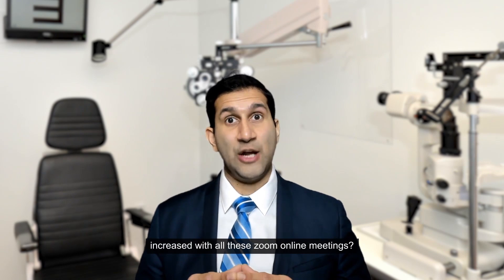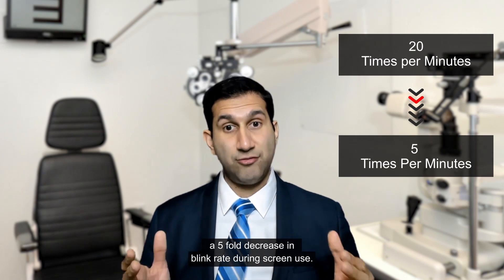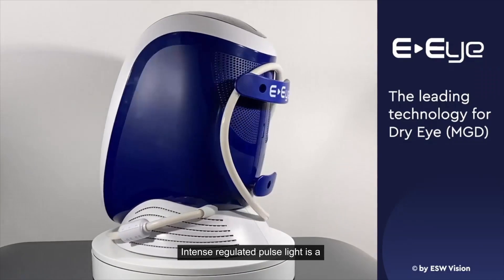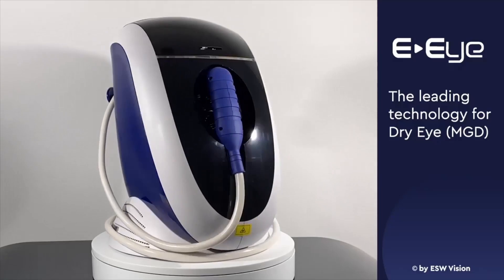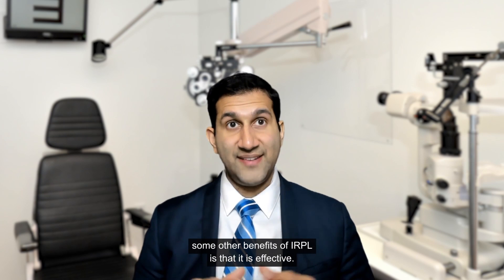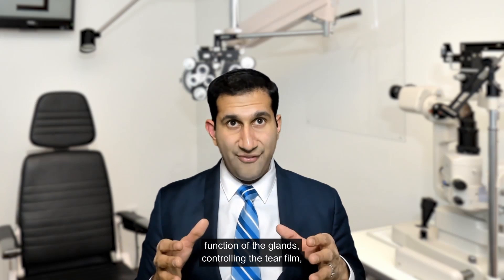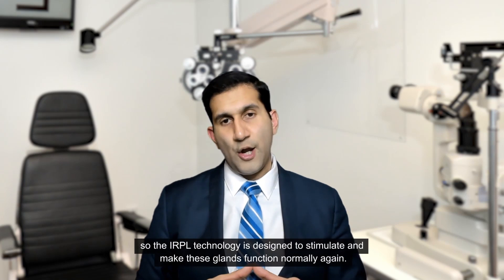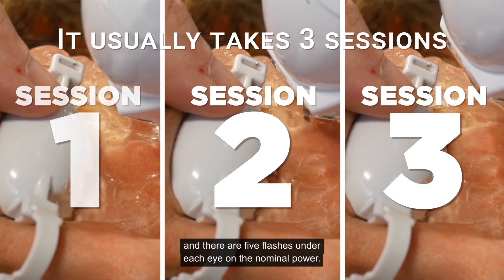Intense Pulsed Light (IPL) Therapy for Dry Eyes and Meibomian Gland Dysfunction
LensCrafters/Market Mall Eye Clinic
Dr. Saleel Jivraj
3625 Shaganappi Trail
Calgary, AB,  Canada, T3A 0E2

The IRPL technology has been specifically designed for the treatment of dry eyes due to Meibomian gland dysfunction (MGD) and this treatment has scientifically proven efficacy.

 Studies have shown that 83% of patients confirmed some improvement in their symptoms.  [

Now dry eye symptoms are among the most common complaints at optometry offices impairing patients' quality of life and restricting daily activities and work productivity.

So the IRPL device is designed to restore the normal function of the glands controlling the tear film, which protects the cornea.

Now, the tear film consists of three layers,  the oil on the surface, which is the lipid layer,.
 The water , aqueous layer.
And the mucous, mucin layer.

Now the very top layer is the oily layer. And now this is necessary to prevent the water from evaporating and it is secreted by the meibomian glands in the eyelids.

So the IRPL technology is designed to stimulate and make these glands function normally again.

But the IRPL appointment is like a standard appointment. You are seated in a chair and eyewear protection is provided and optical gel is applied from the cheekbone all the way to the temporal facial area.  There are five flashes under each eye under the nominal power.

So there are quite a few options available for patients who are suffering with dry eyes. Now the best thing to do is to book an appointment with your local optometrist to be able to get a better idea about what treatments might be effective for you. Thanks so much.